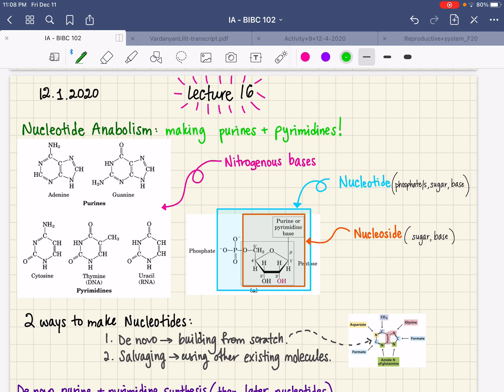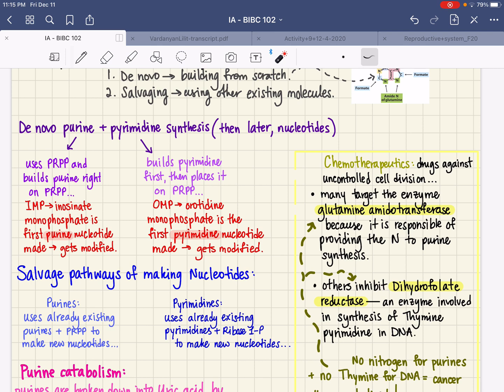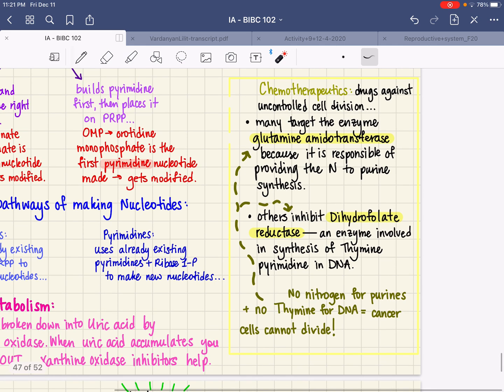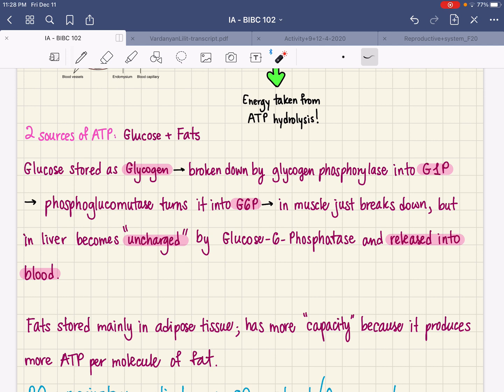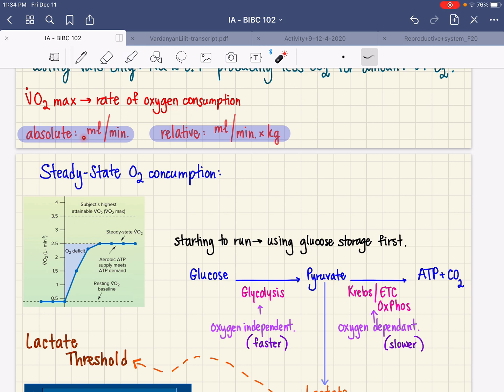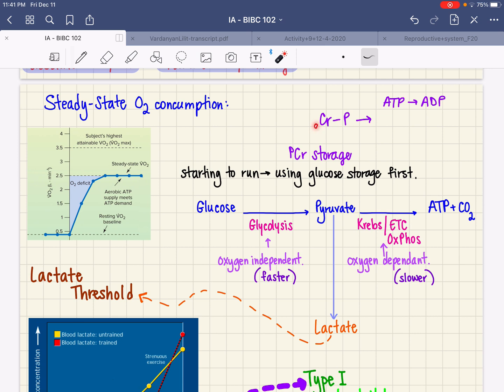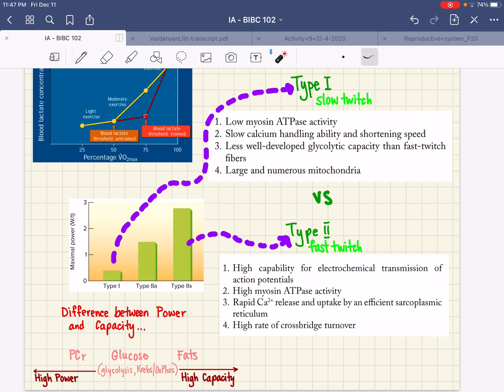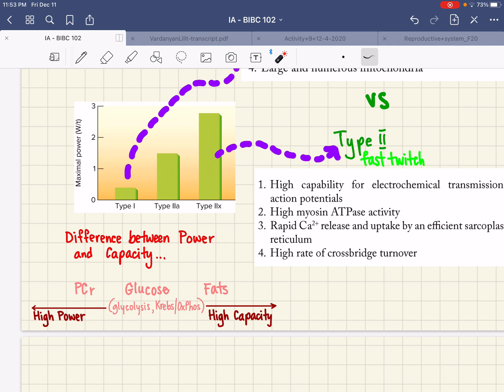Nucleotides and some Exercise Physiology!